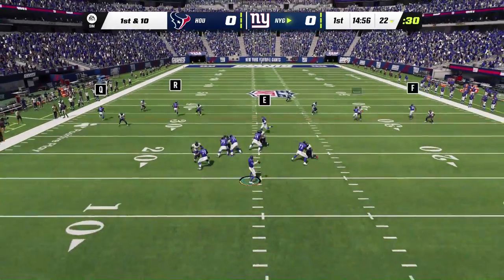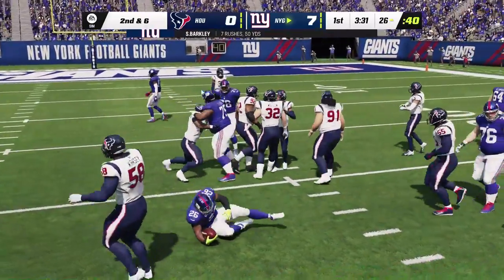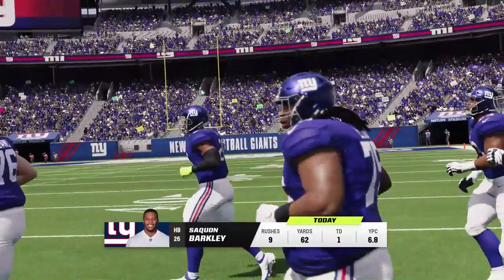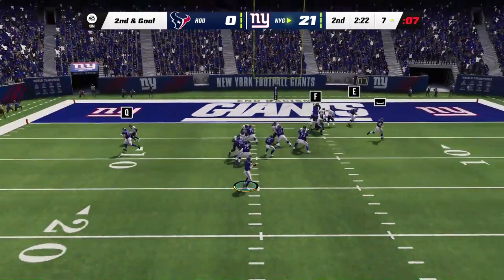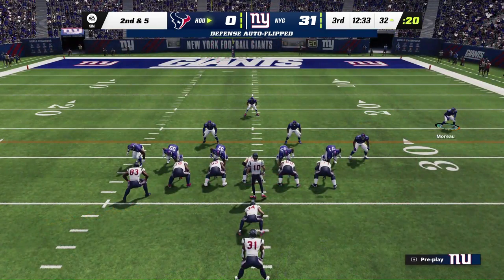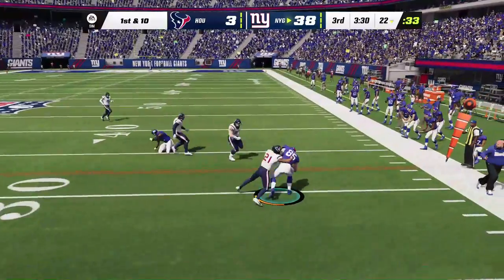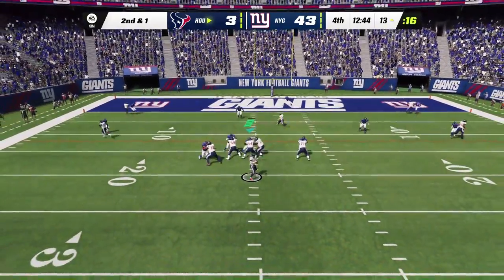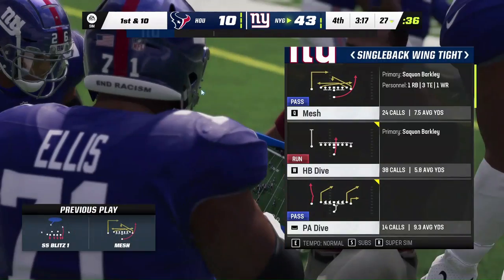Madden NFL 23 Houston NYG 1pm Week 10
The Giants take care of business and beat HOU 50-13